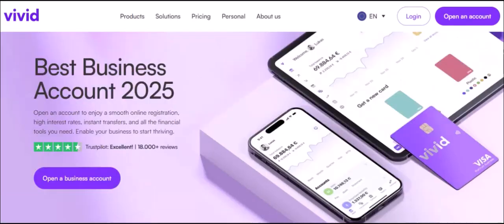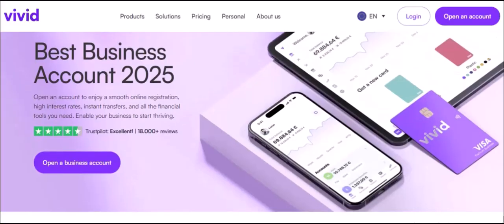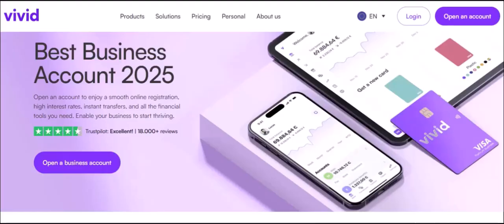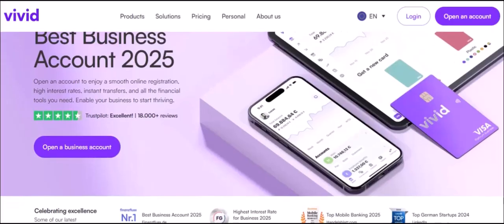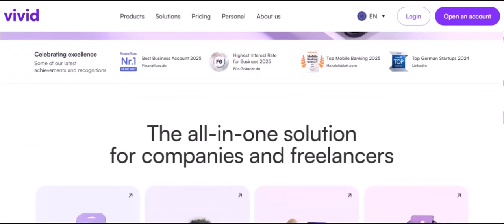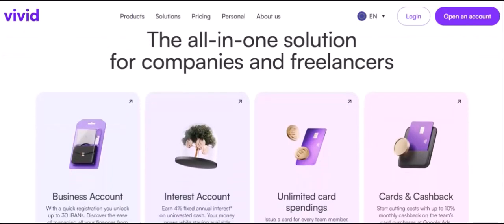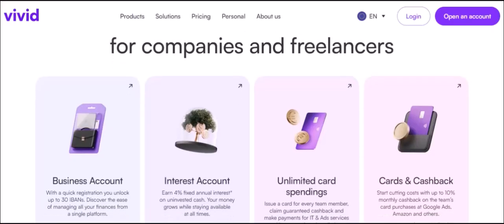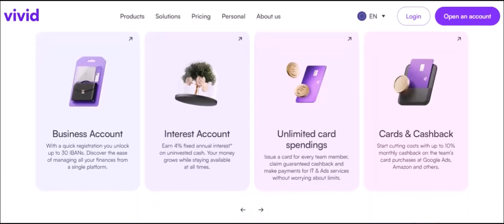best vivid money account setup guide?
In this video we talk about best vivid money account setup guide?